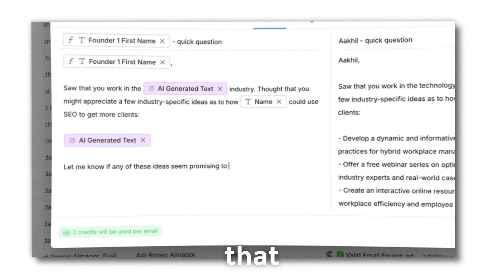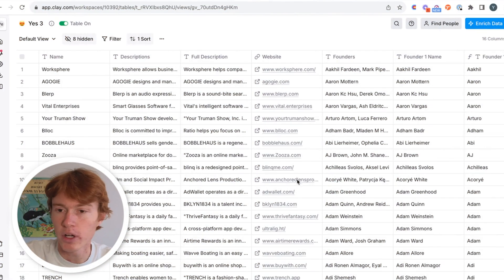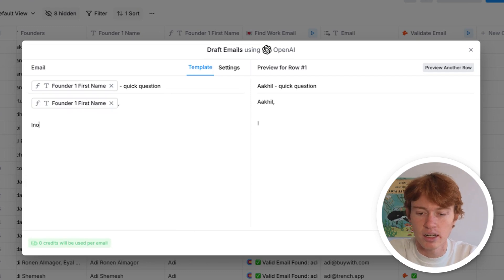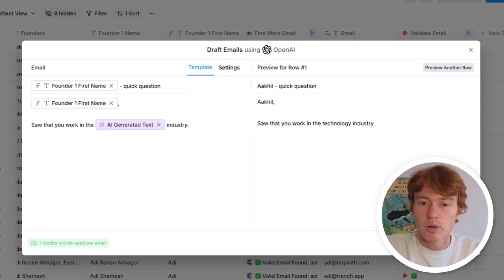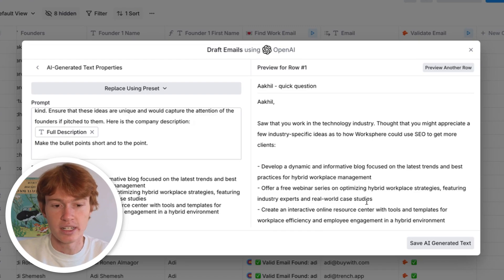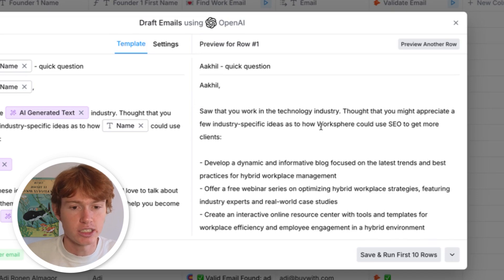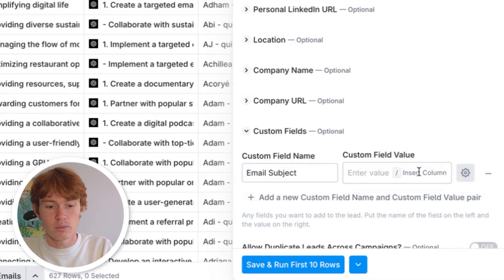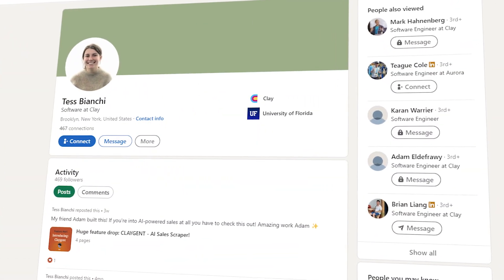How to Write the Best Cold Emails with AI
How to Write the Best Cold Emails with AI, How to send 1000s of cold emails a day, and write personalized cold emails at scale, using AI.

In this video, I'm excited to share with you the secrets of cold emailing using AI. Discover how to send thousands of cold emails a day and craft highly personalized cold emails at scale. If you're aiming to acquire clients, boost your cold email marketing, or master lead generation, this is your go-to guide.

We'll cover:

Cold Email Templates: Find out how to create effective templates that get responses.

Personalizing at Scale: Learn the art of personalizing bulk emails without losing that personal touch.

AI and ChatGPT for Cold Emails: See how AI and tools like ChatGPT can revolutionize your approach.

Cold Email Lead Generation: Strategies for turning cold leads into potential clients.

B2B Lead Generation: Special tips for targeting businesses effectively.

Cold Email Strategy and Training: Step-by-step guidance to craft emails that convert.

Cold Emailing New Clients: How to approach and win over new clientele.

Cold Email Outreach and Lead Gen: Combining outreach with effective lead gen techniques.

Remember, the key to successful cold emailing is not just in the numbers but in the personal touch and relevance of each email.

Drop your questions or experiences with cold emailing in the comments below,.